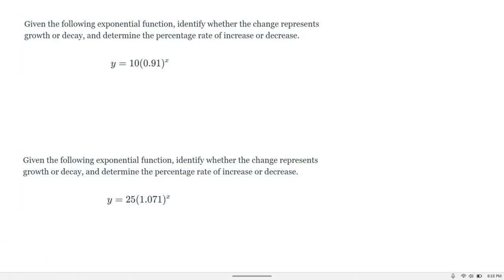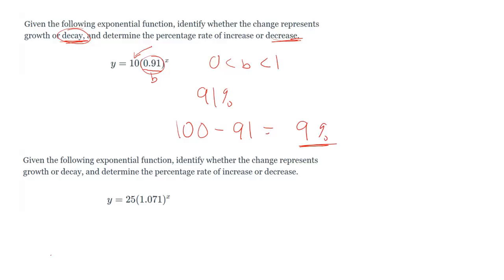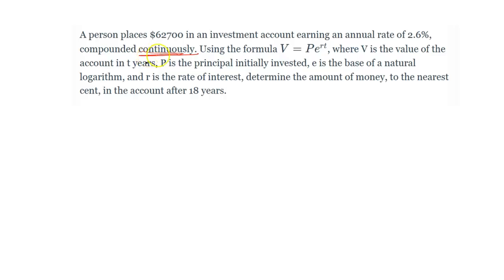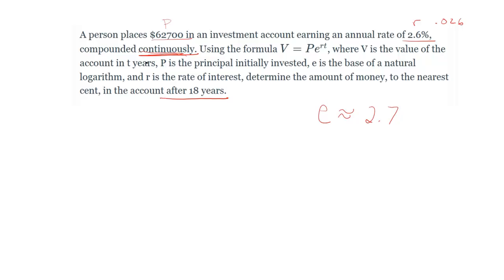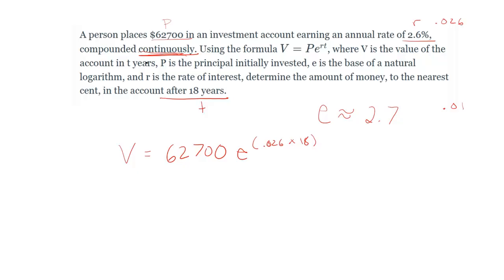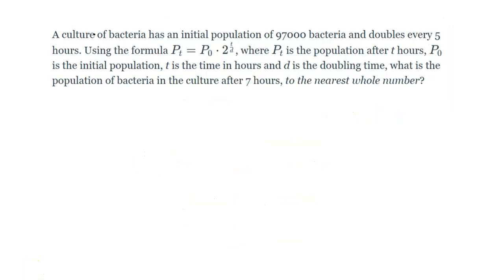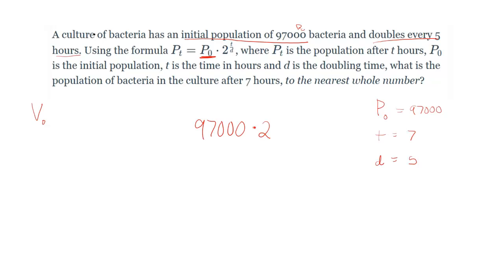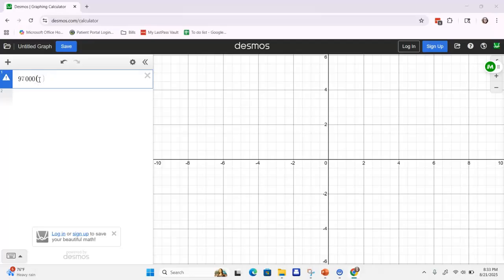Exponential Equations Application